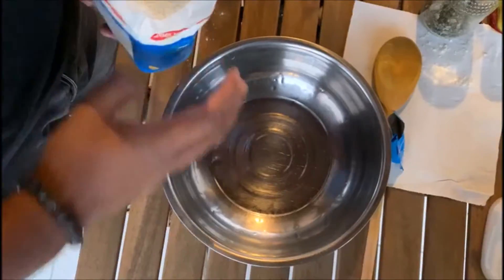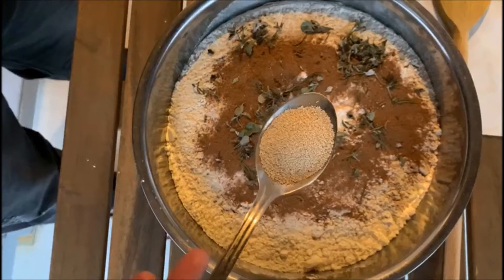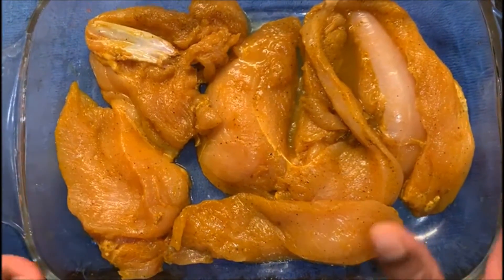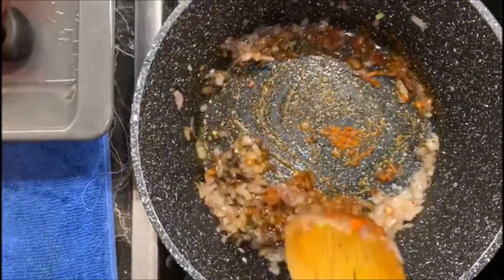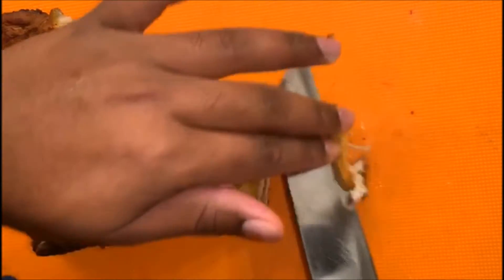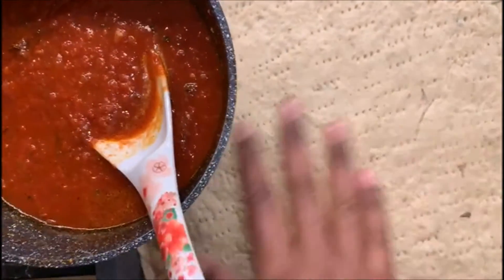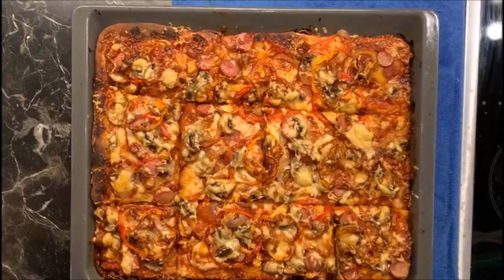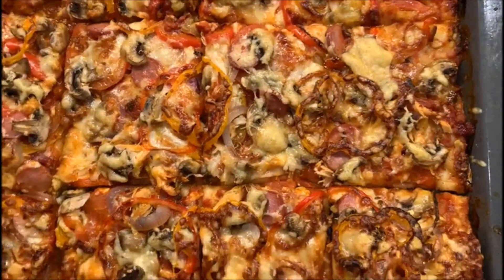Chicken Pan pizza